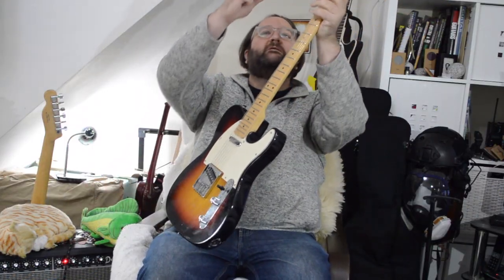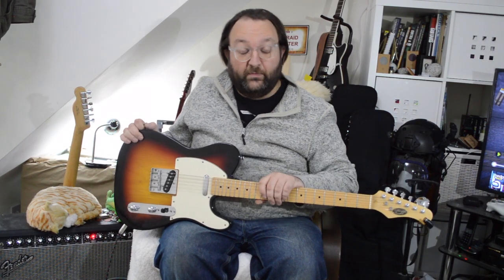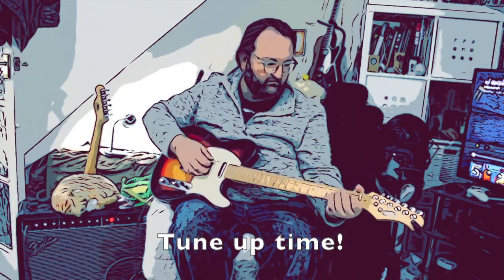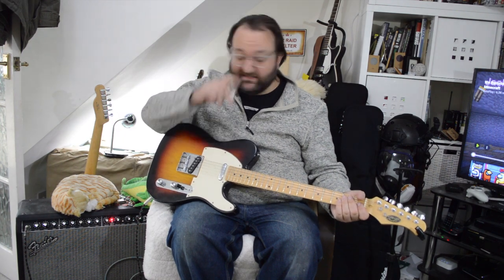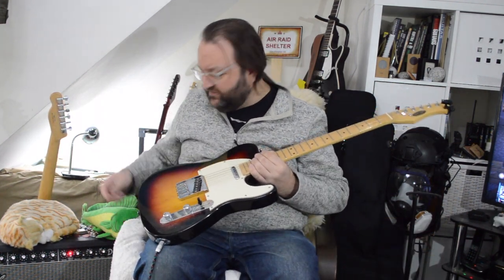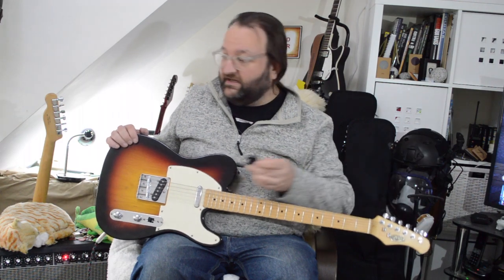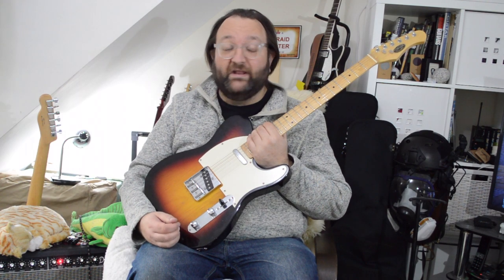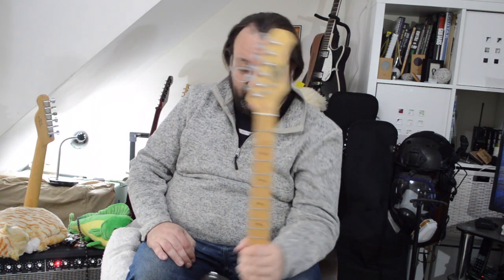Gavin's Grotty Guitars - Stagg Telecaster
Ahoy hoy!
Today I get to talk about a brand not many people rate.  Stagg Instruments.

They've been going for years - and in 95 had a big relaunch and rebrand - which continues to this day - tweaking and changing their line up of instruments from copies - sorry "tribute" models - which unfortunately, the public really do purchase and their own designs.  Their logo, headstock, materials and prices do change, but if you've been in a music shop in the UK in the last ten years - you've seen their products (probably their very affordable drum range of accessories).

I first came across them when browsing eBay for a guitar to mess about with - and found a Tele clone, five miles away VERY cheaply... but that's another story.

This one is slightly more modern than that one - a different headstock, but the same down to earth build and fairly good quality.  To be perfectly honest - why wouldn't a guitar company make a "T" type guitar?  They sell well, are really simple to make (no need for body contours) and have minimal hardware.  This is no exception - and has something else I like (oddly) a top-loading bridge.  No "thru body" strings here.
Why do I like that?
It keeps the rear of the body clear and clean
It reduces the number of angles the string turns through before getting to the bridge
It's really efficient.

Now, you might argue it "Isn't traditional" - so what?  It's a well made efficient, cheap guitar.  Yes the electronics are not up to much, and the tuners are pretty basic - but for a beginners guitar you don't need the complexity.

This simplicity really attracts me as a "fiddler" - if you want to play about with body shaping, routing, painting etc, you could do a lot worse than buy a cheap guitar like this and grab your sander and screwdriver!

I think I have three or four of these guitars and I have to say, the build quality is pretty darn good.  A few hours on the workbench and they play very well.  A hundred quid on new electronics, and they sound great.

So if you want to start making guitars, I advise finding one of these on eBay or other second hand sites and taking it apart to see how it works.

Most of all, have fun

Toodle Pip!